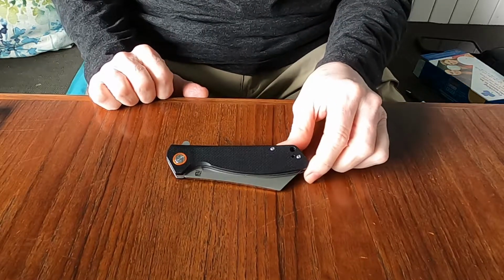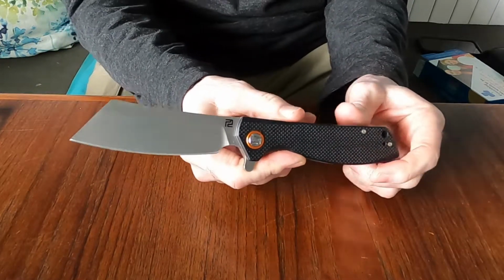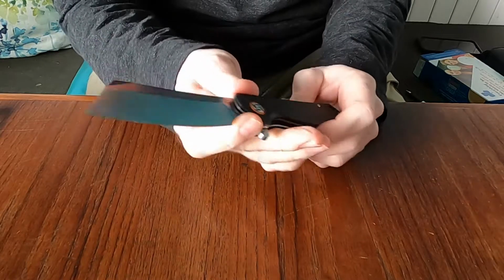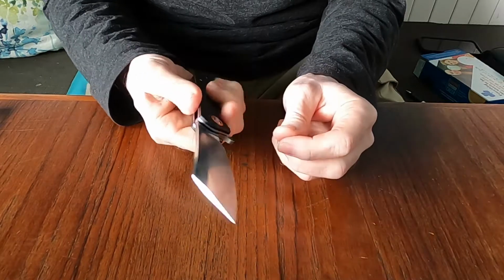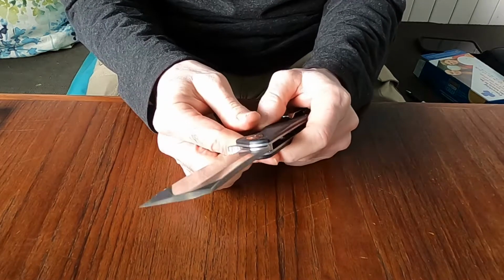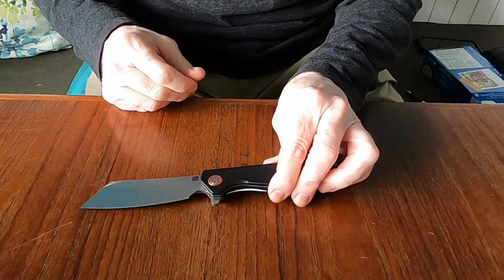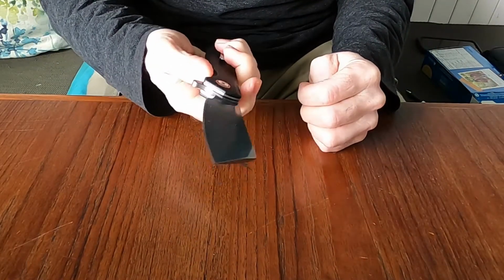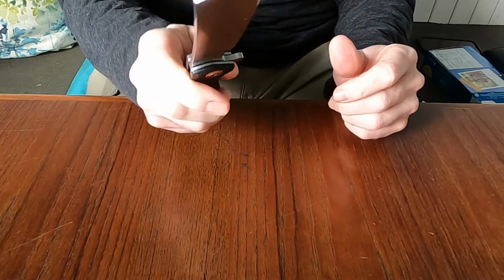Artisan Cutlery Tomahawk - a cleaver style knife.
I take a look at the Artisan Cutlery Tomahawk. It is a cleaver style knife and while that is not really my style of knife, I do like this one. This would be a great knife for camping as well as an edc.